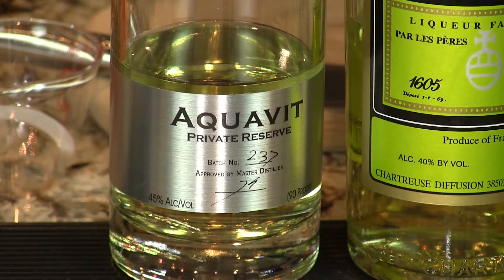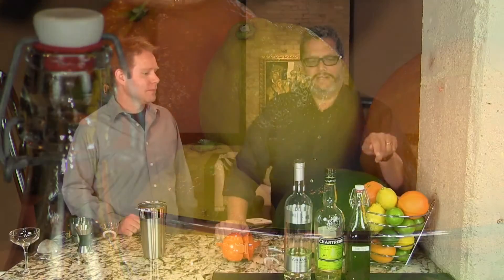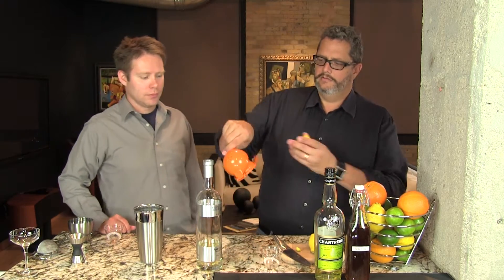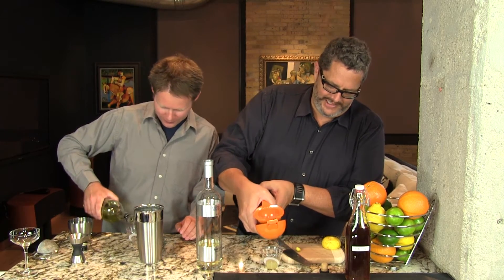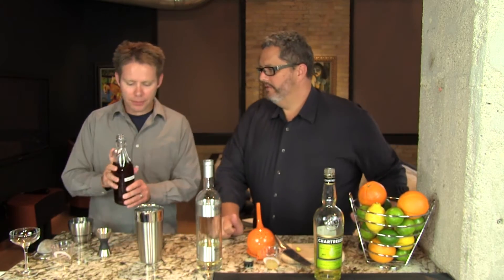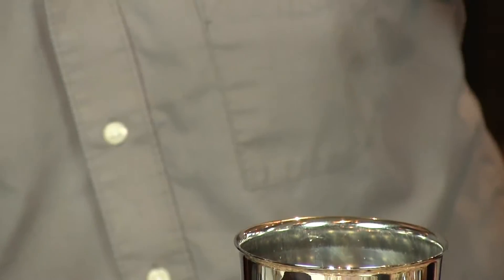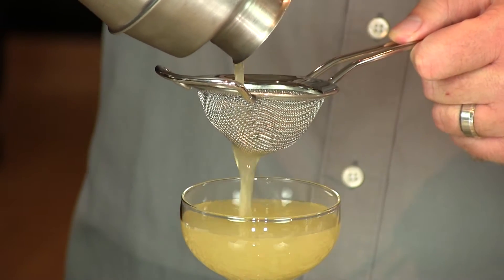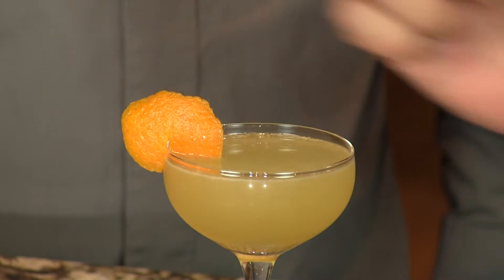Morning in Marrakech from the Cocktail Dudes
DELICIOUS! Caraway and cumin notes. Tart and flavorful! Sipping this cocktail tastes like you’re drinking a spice bazaar. This cocktail is a perfect accompaniment to rice dishes or what you want in your hand as you nibble on a plate of figs and dates. Learn how to make our Tonka Bean Syrup and then check out all of the cocktails that we’ve developed to utilize it. Enjoy!